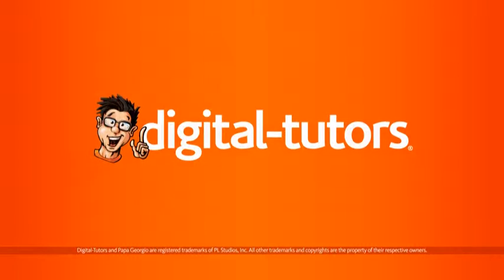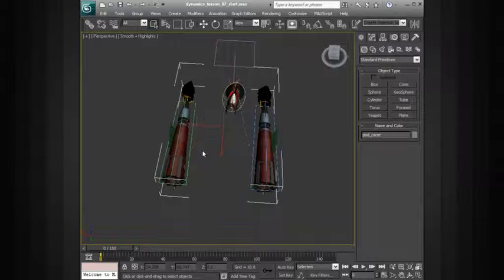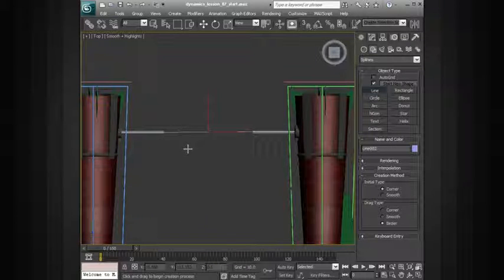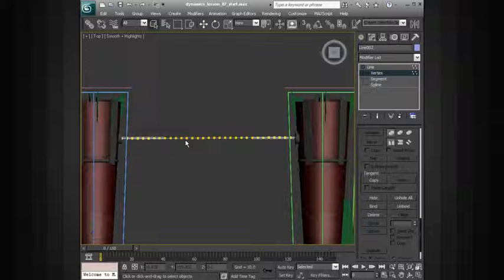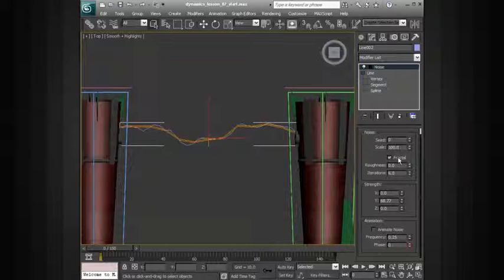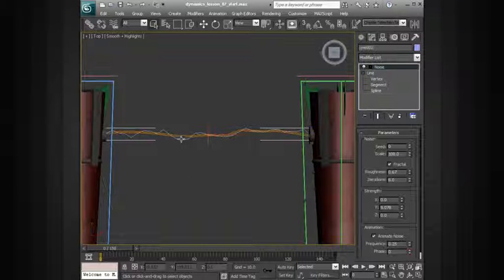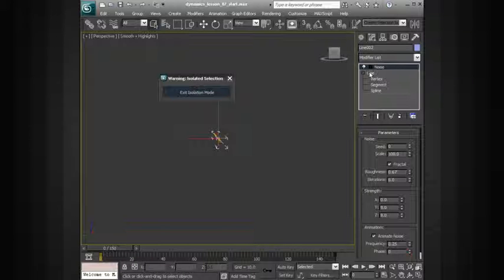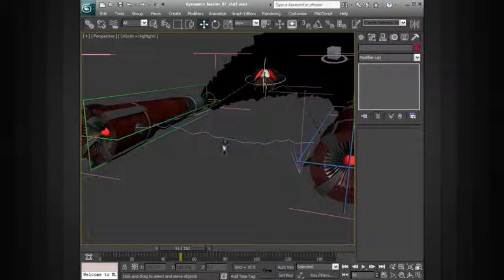3ds Max Tutorials Introduction to 3ds Max 2011 Tutorial 76